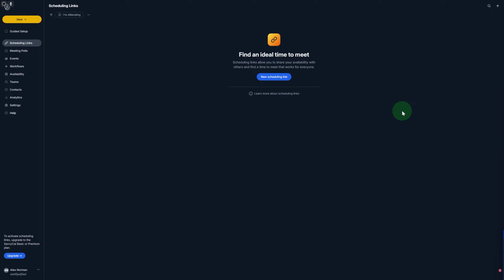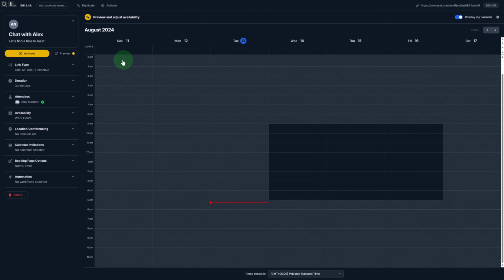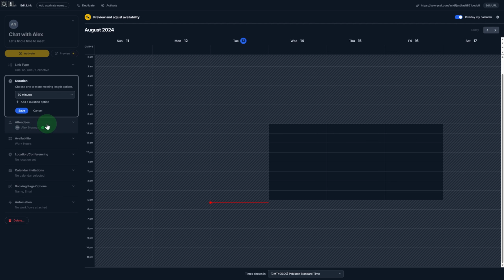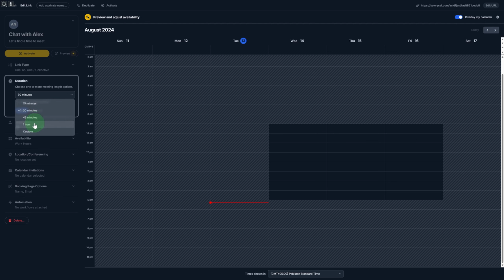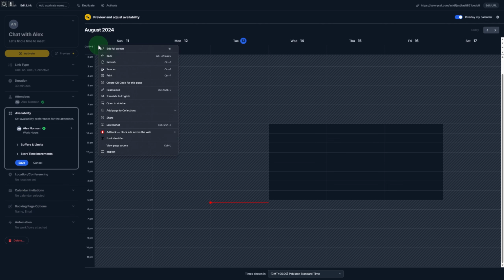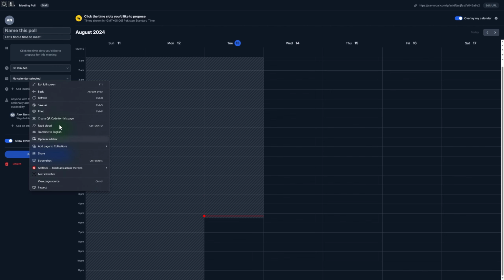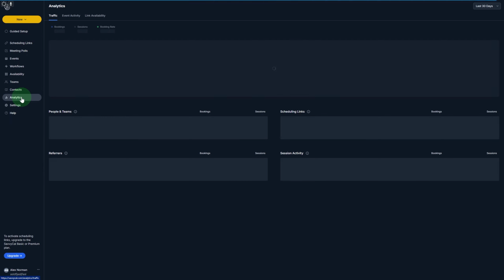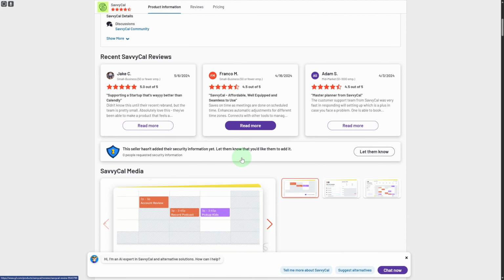SavvyCal Review: Complete Step By Step Guide (Best Simple Scheduling Software)